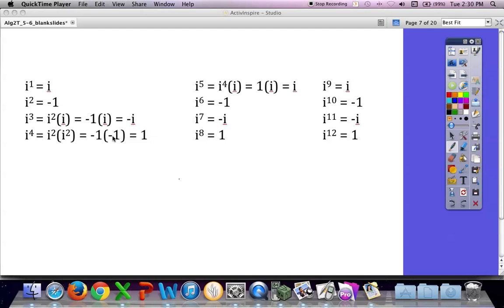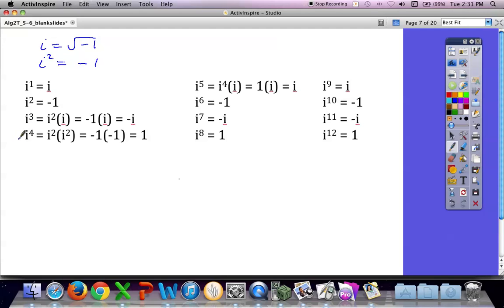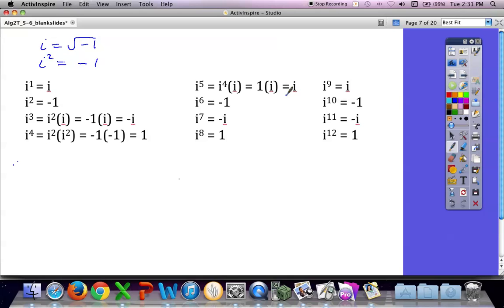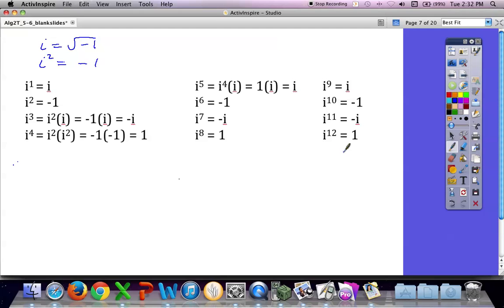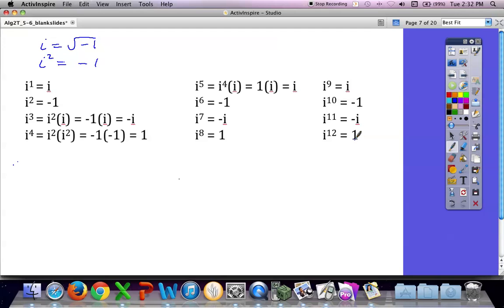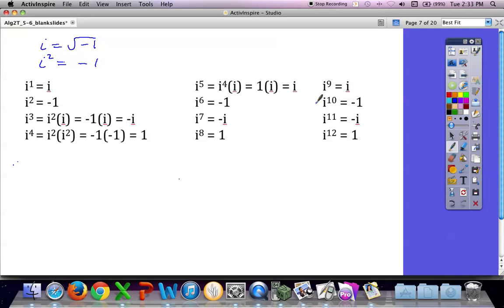Alg2T 5 6 3